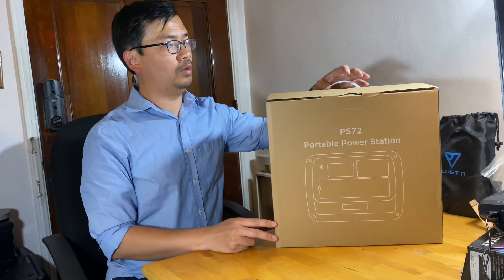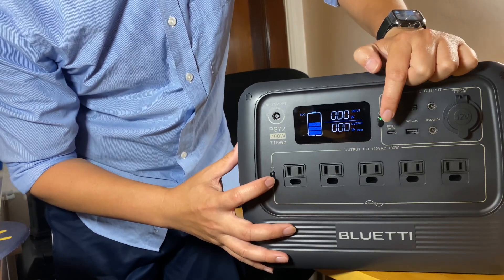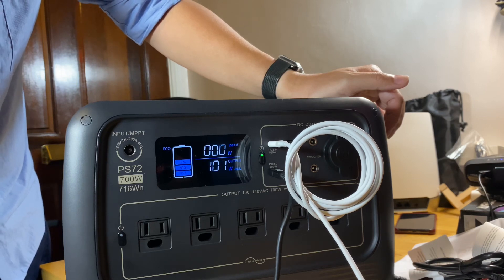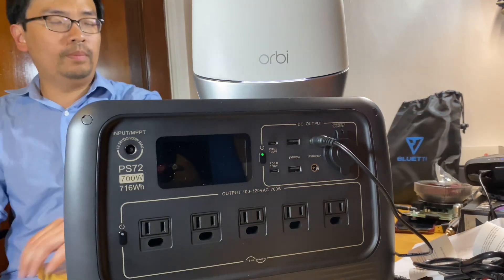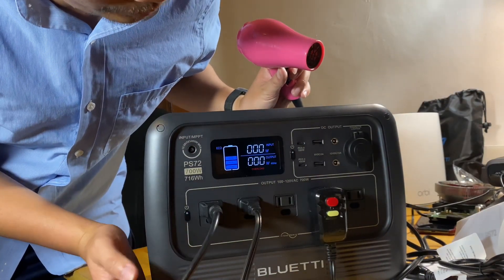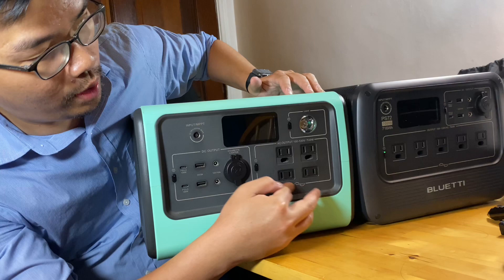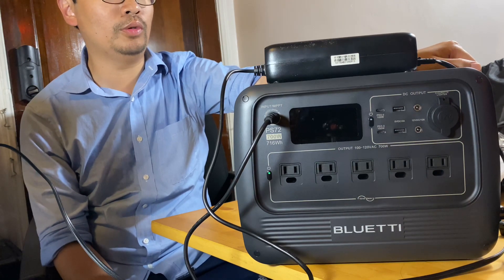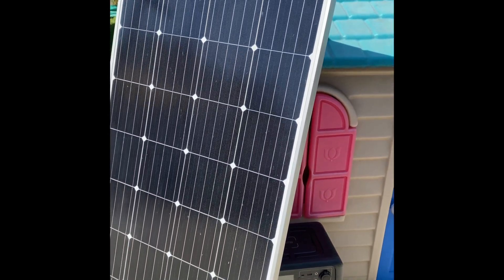Bluetti PS72 with LiFePO4 battery 716wh capacity with 700watt inverter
Bluetti introduced new PS72 with LiFePO4 battery chemistry that has 700watt inverter

For $336 or 46cents/wh for a name brand Bluetti